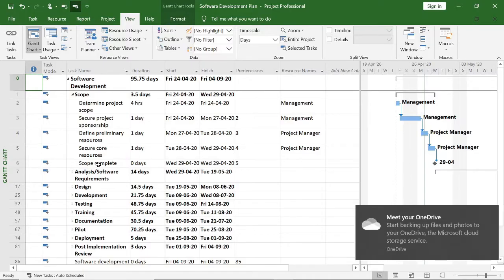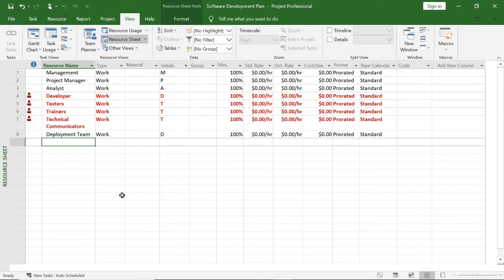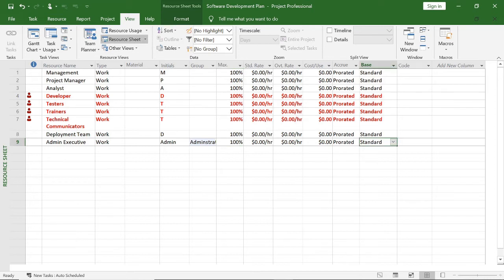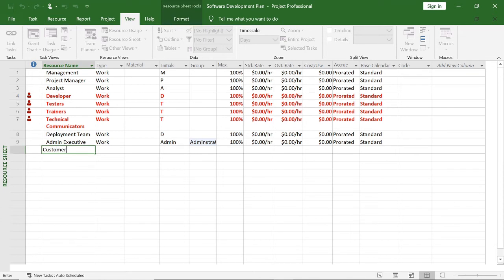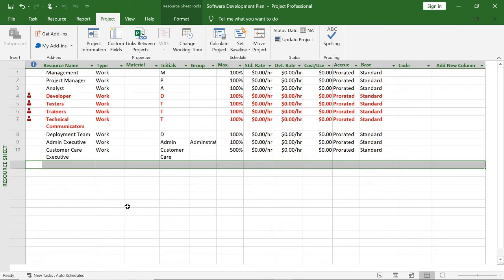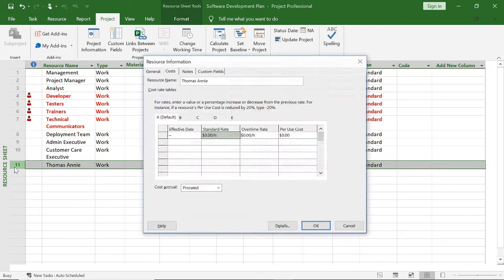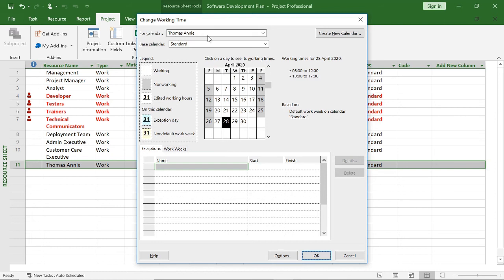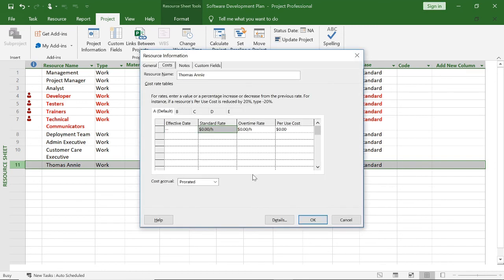11.Work Resources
Overview on creation of Work Resources and customizing them as per project requirement